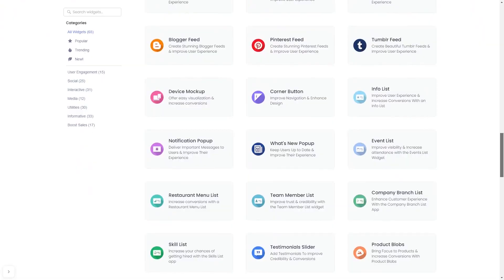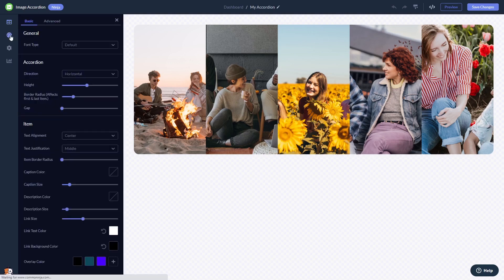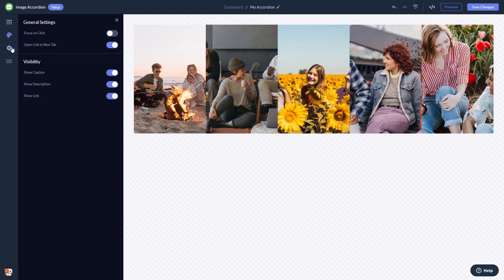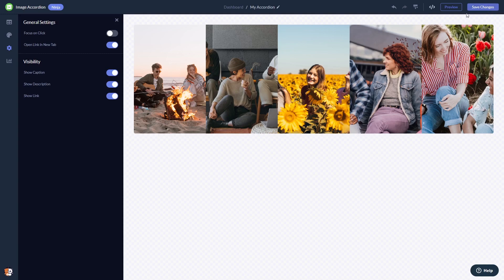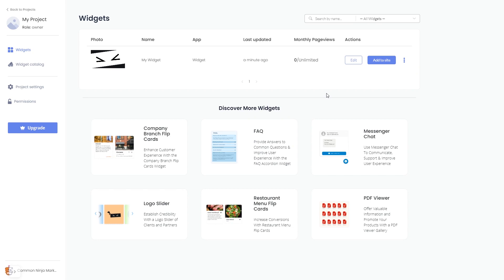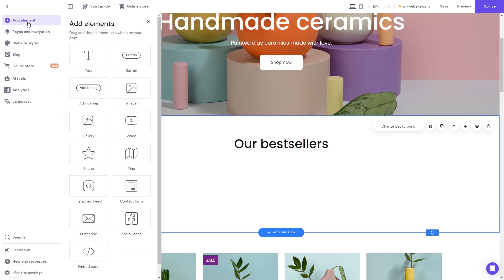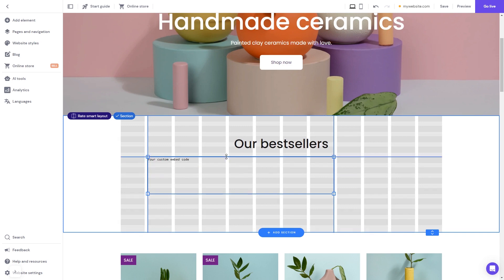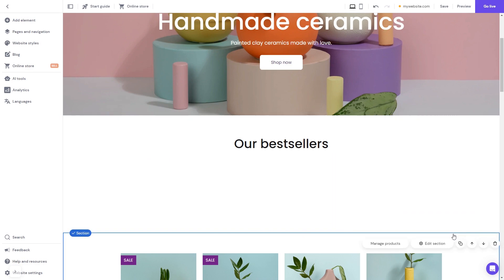How to add an Image Accordion to Hostinger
Common Ninja’s Image Accordion widget is a space-saving, visually stunning tool that will enable you to add lots of images to your website while saving space and adding interactivity. With it, you can add as many images as you like of your work, products, or services in an accordion-like fashion that will enable you to save space, while also showcasing the full scope of your work.

Video Timeline
00:00 About the Image Accordion widget
00:29 Creating Image Accordion widget
00:39 Editing the Image Accordion widget
01:30 Adding the Image Accordion widget to Hostinger

The Image Accordion widget for Hostinger has a wide variety of customizable features, including:
- Accordion direction
- Different focus types
- Beautiful design
- Fully customizable